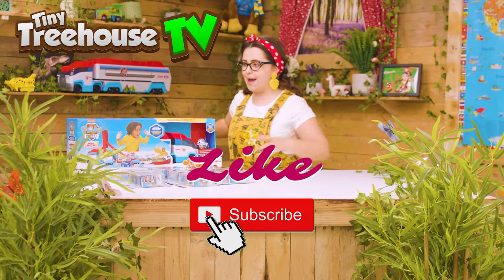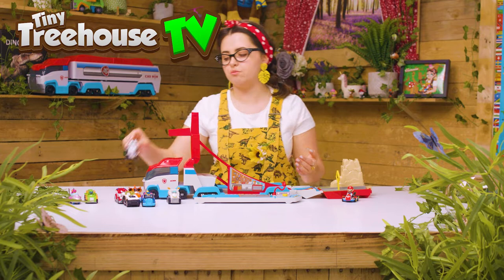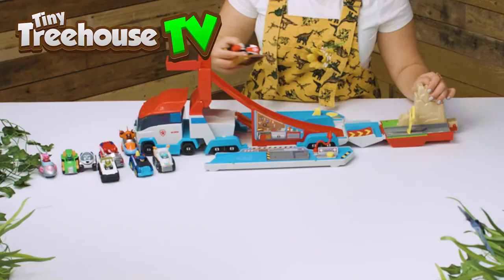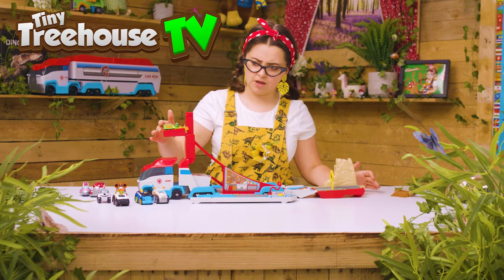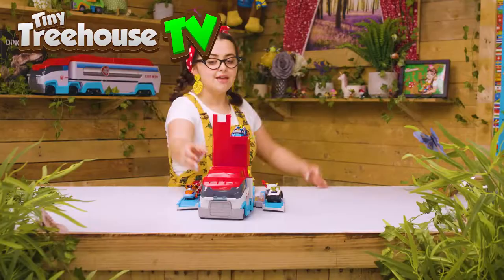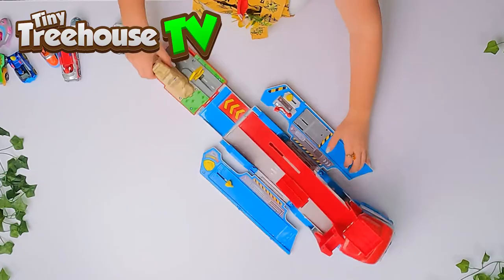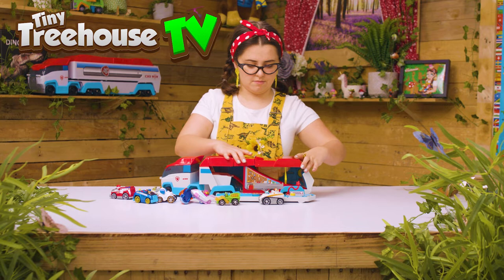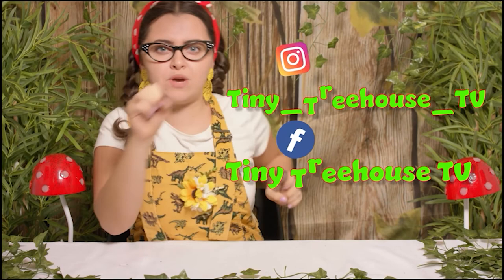PAW PATROL TOYS - TRUE METAL CHASE VS SUPER MARIO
Paw Patrol toys Stories Ft Super Mario

We have got Paw Patrol True Metal Vehicles and a Paw Patroller Vehicle to play with. We are going to open them all up and see if we jump them off the slide. So! LetsGoDiscover what we can find inside!

Welcome to Tiny Treehouse TV where we are all about education and fun videos for toddlers, preschoolers and kids of all ages.

Today we are playing with paw patrol vehicles. We love paw patrol toys and have so many paw patrol toys videos already.
Take a look at our channel where we have lots more toys for kids, painting, colours and educational learning videos to watch. We have brand new episodes on Mondays, Wednesdays and Fridays. So LetsGoDiscover what we can find in the tiny treehouse